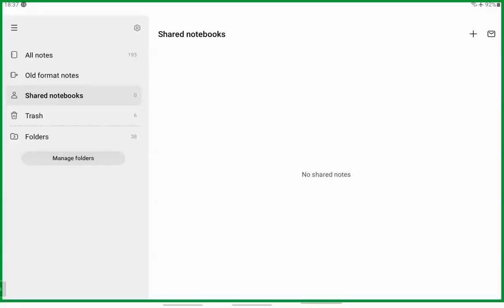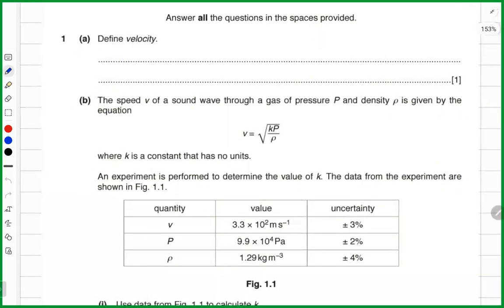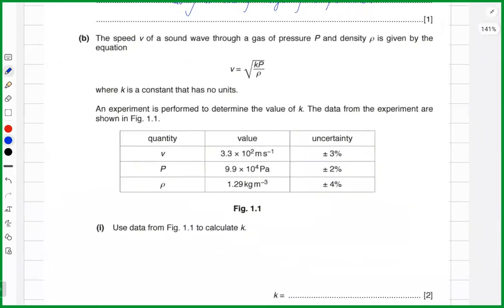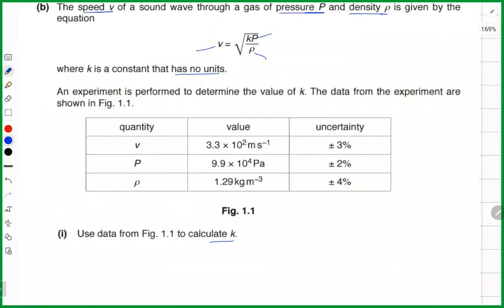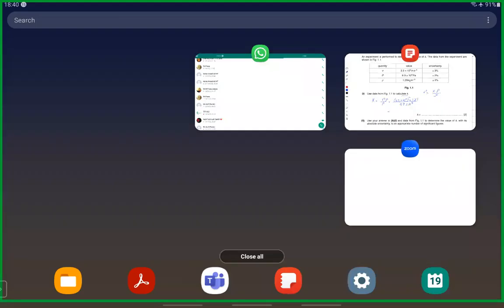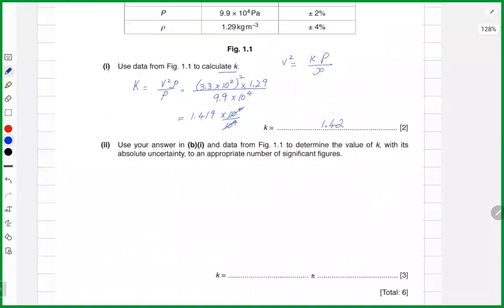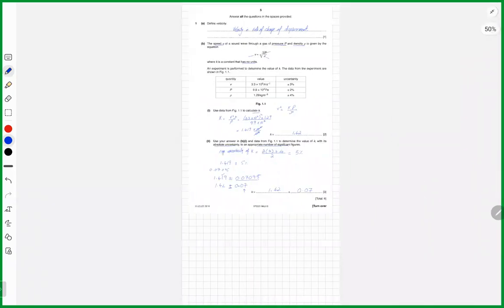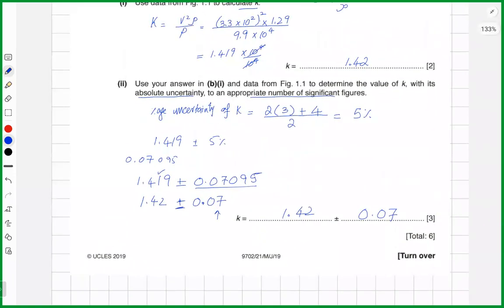AS Physics - Uncertainties - Part 2 - Past Paper Questions - 9702